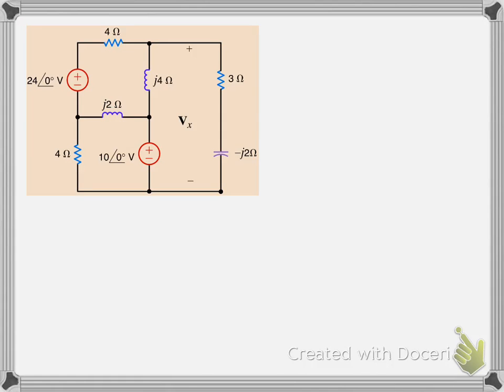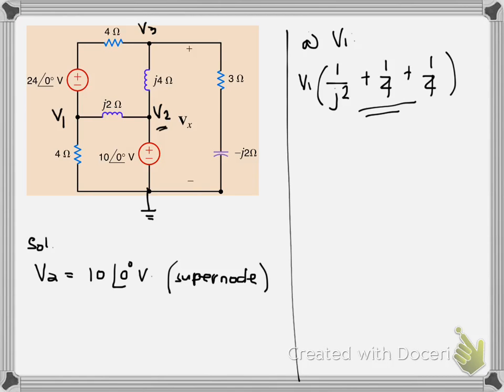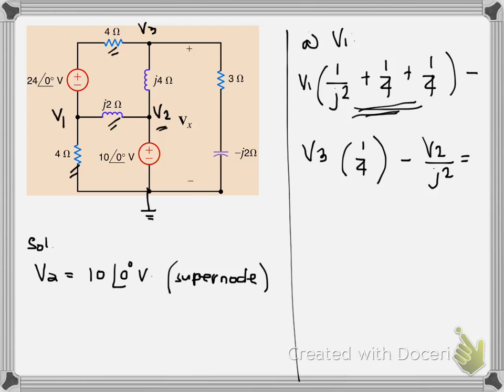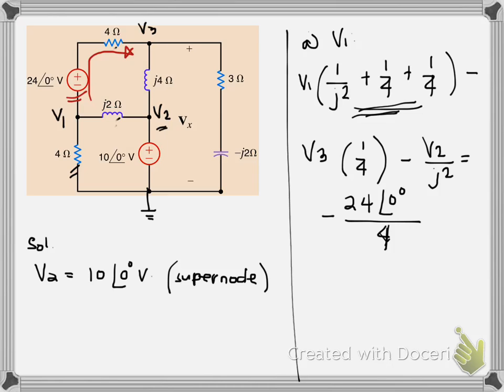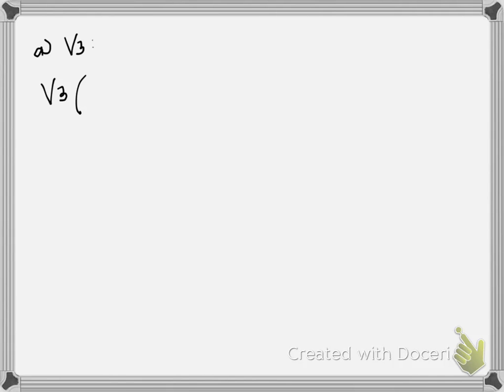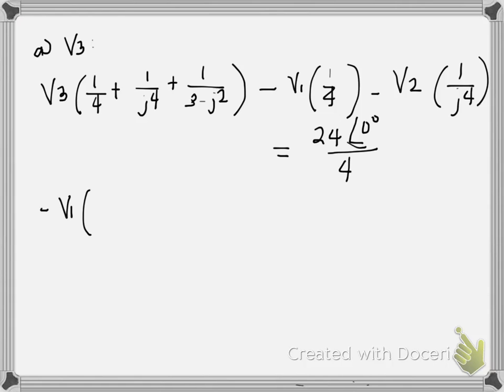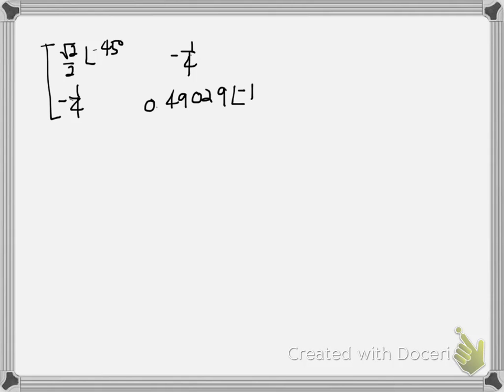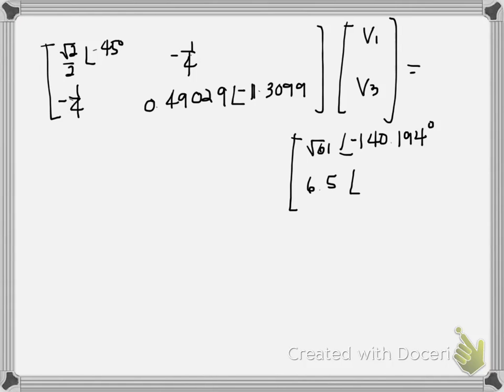AC Nodal example 2